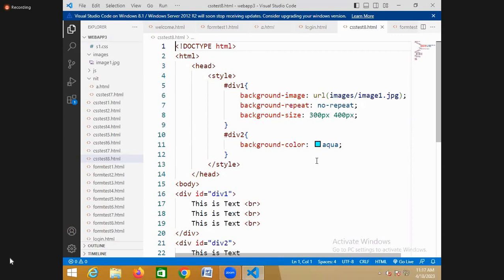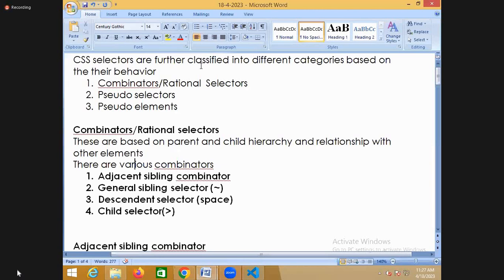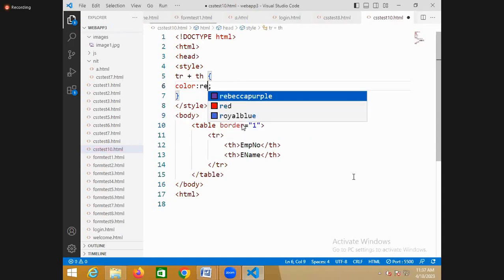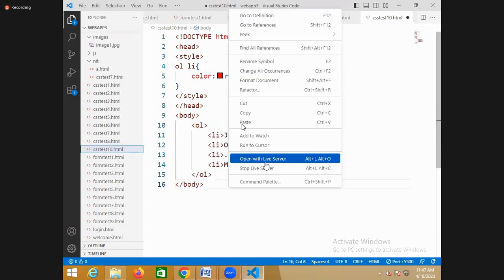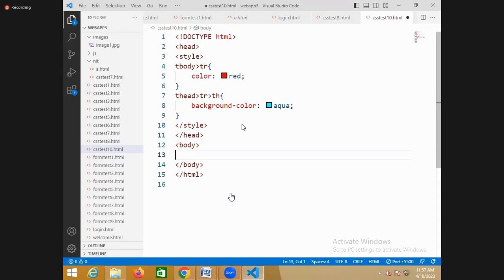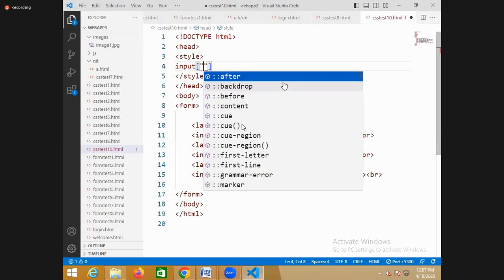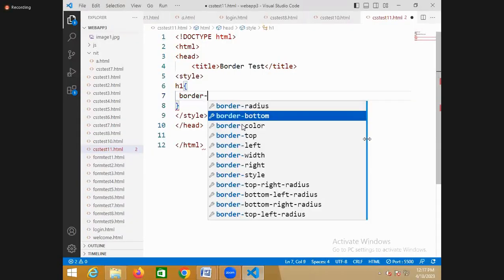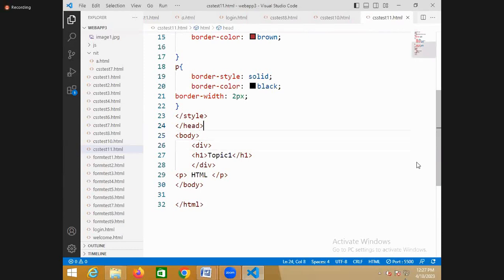UI 18 Apr 2023